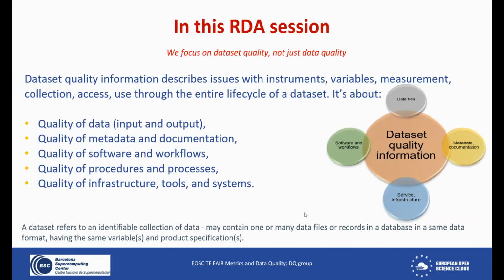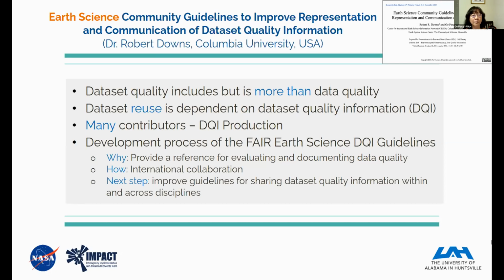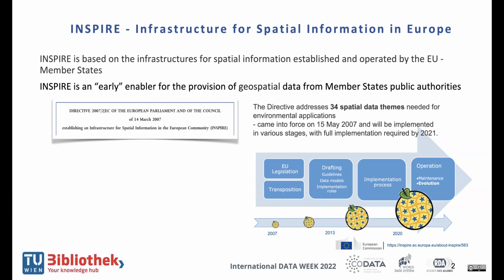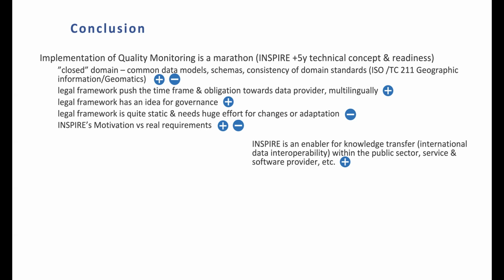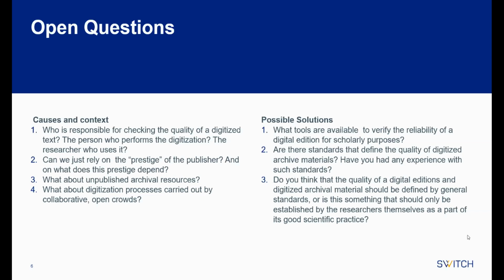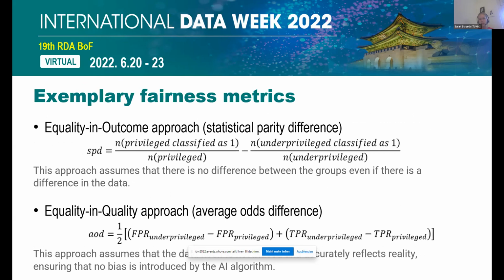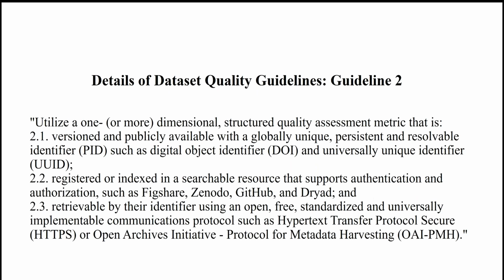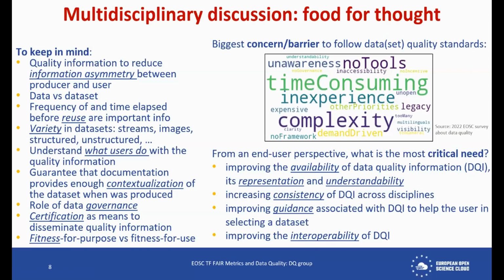P19 BO2 BoF Defining, Managing and Reporting Dataset Quality in a multidisciplinary Open Data space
BoF Defining, Managing and Reporting Dataset Quality in a multidisciplinary Open Data space BO2 Plenary 19 IDW 2022